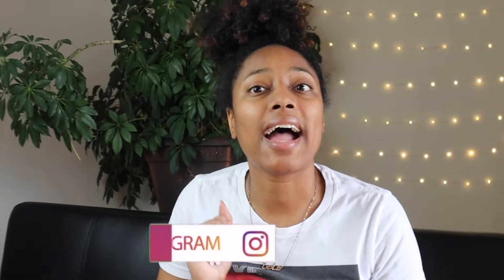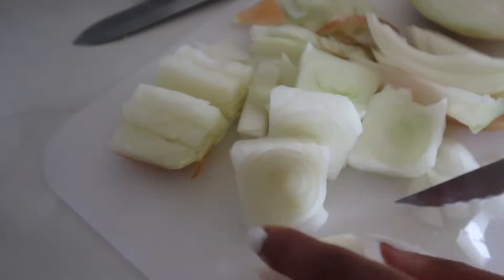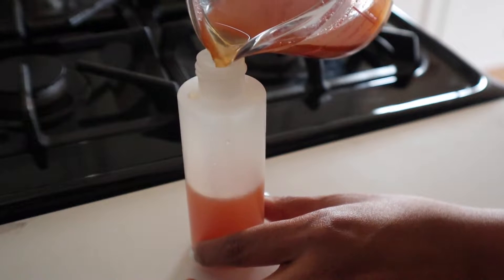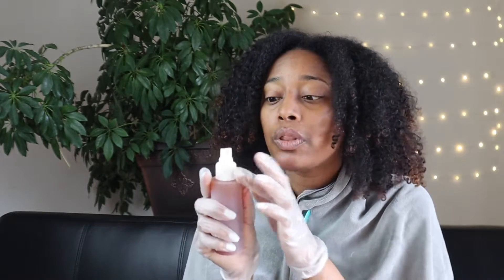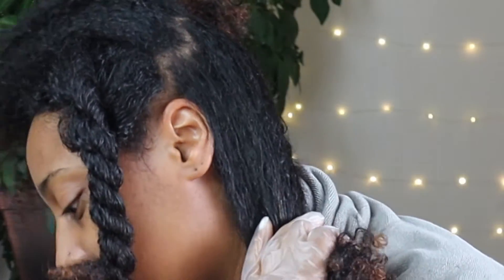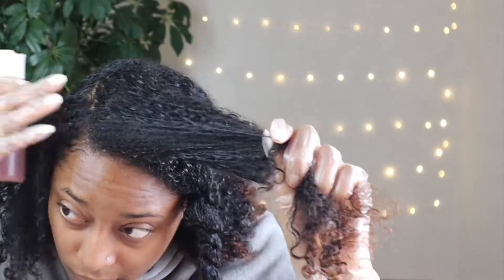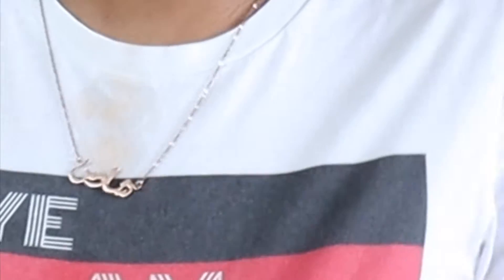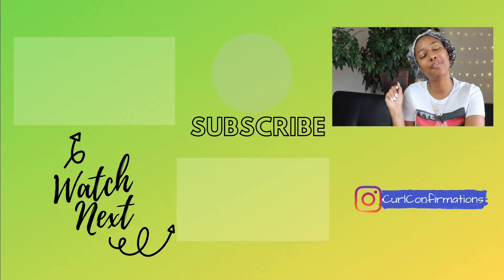⚠️EXTREMELY POWERFUL ⚠️ ONION JUICE FOR HAIR GROWTH TREATMENT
Using onion juice is a sure way to boosting hair growth and promoting hair regrowth! 😁
Some key benefits of onion juice for hair growth are:
Onion juice helps improve hair growth by boosting the level of an antioxidant enzyme catalase.
Onion juice also stimulates your scalp and improves the circulation of blood.
It helps nourish your hair follicles with its rich content of sulfur. (Sulfur is essential for the regeneration of your hair follicles; and the rich sulfur content also helps minimize hair thinning and breakage.
Garlic is an abundant source of minerals such as calcium, sulfur, and zinc, all of which are essential for hair growth. In combination with onion juice, it helps improve the rate at which your hair is growing while also thickening your hair!
And the final ingredient that makes this treatment extremely powerful is Cayenne pepper! Cayenne pepper contains capsaicin which is a compound that stimulates hair growth
The capsaicin stimulates blood circulation to the hair follicles, which ensures better nutrition and healthier hair growth.It also helps stimulate dormant hair follicles, and this helps increase hair volume and thickness 🙌🏽

INGREDIENTS USED
1 Onion
2 Garlic Cloves
1Tsp of Cayenne Pepper
1 1/2 cup of water
Applicator bottle
Plastic Cup

Editing 🎬🎥
Canon EOS m50
Final Cut Pro

HAIR FACTS 💭
8 years natural
Curly
High Porosity
Low Density
3c/4a with a big back section of 2c 🤦🏽‍♀️

Sharing  HONEST reviews/ tips so you don't have to waste your time or money on useless crap! 🤑♥️